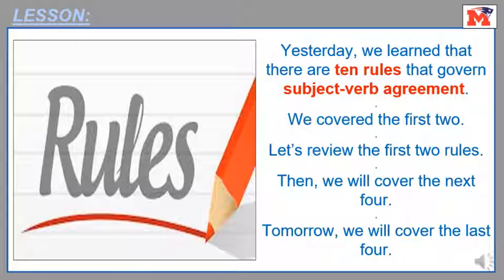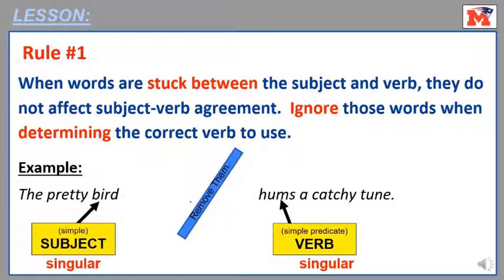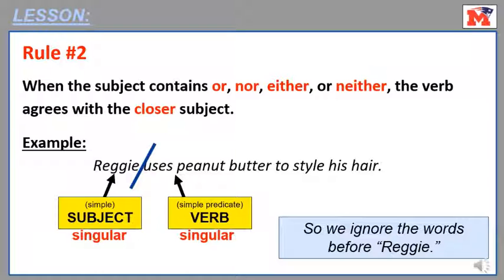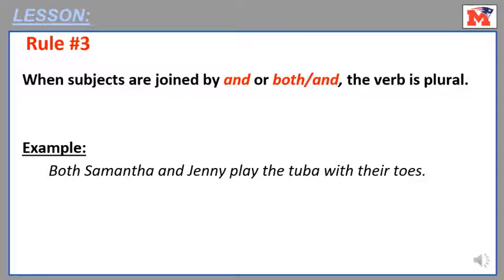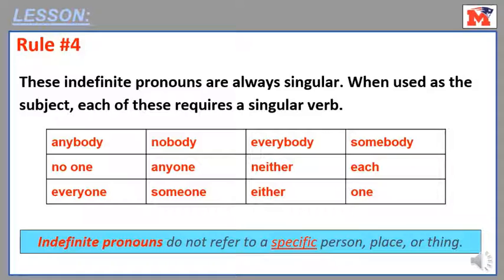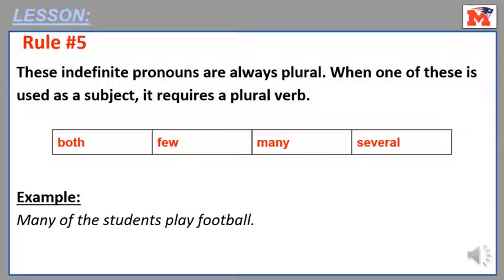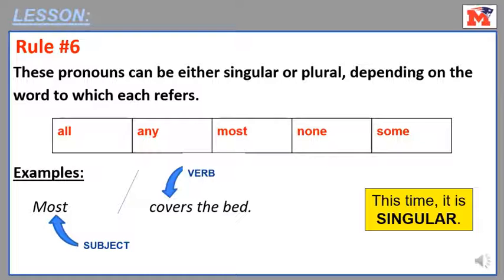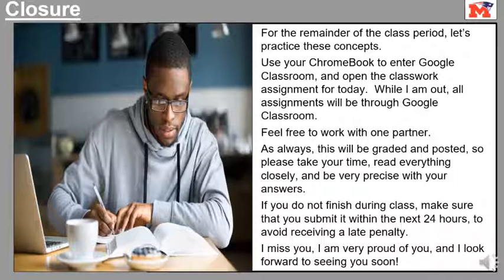Mr. Kelley's Lesson for 1/6/2022 (part 2)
The is the ELA lesson for Mr. Kelley's seventh grade students at Marion Junior High.  It was created to be presented on Thursday 1/6/2022.

TOPIC:  Subject-Verb Agreement

Part 2